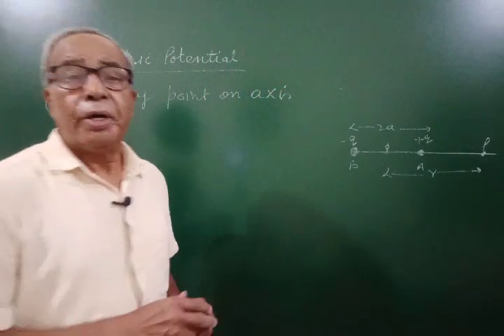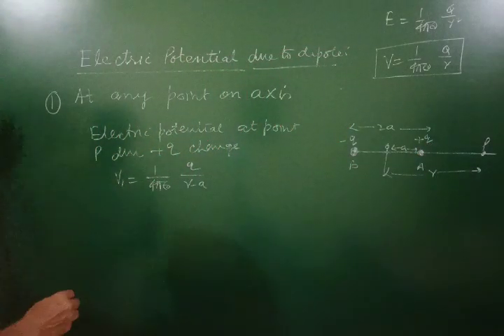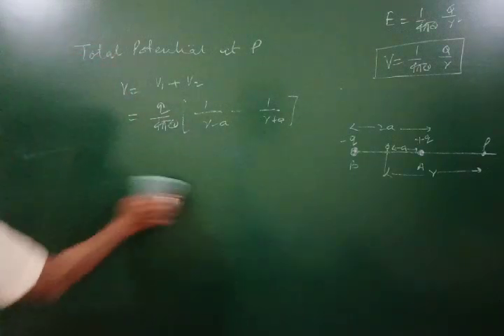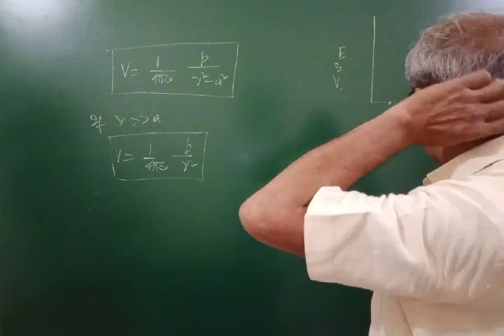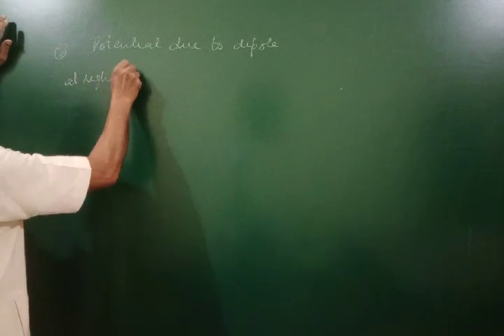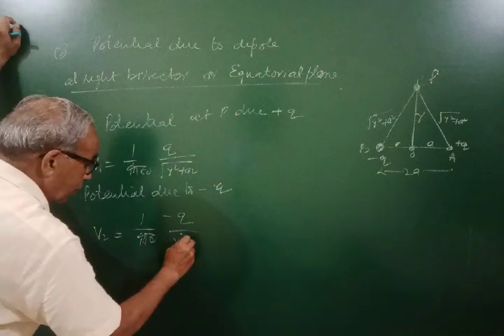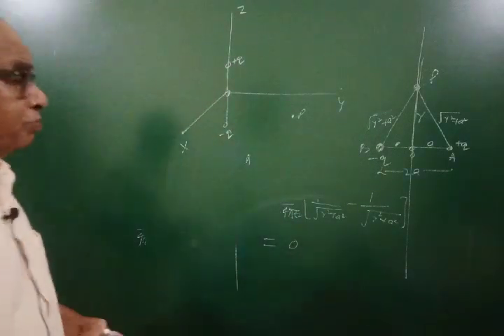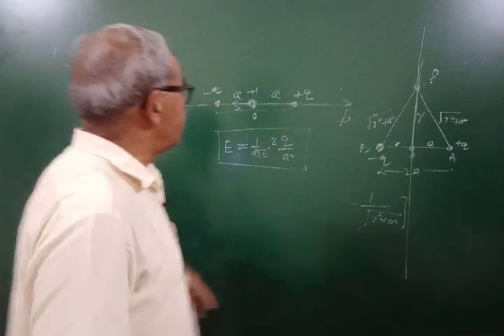Electric Potential due to dipole at axis and at point in equatorial plane